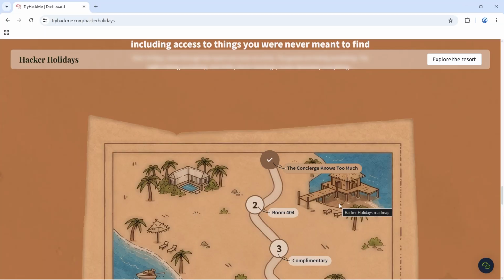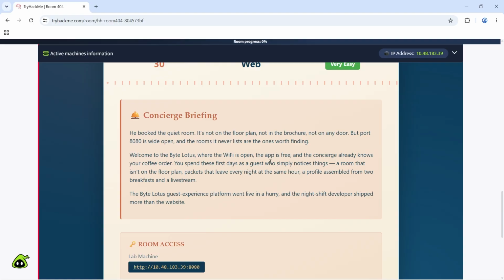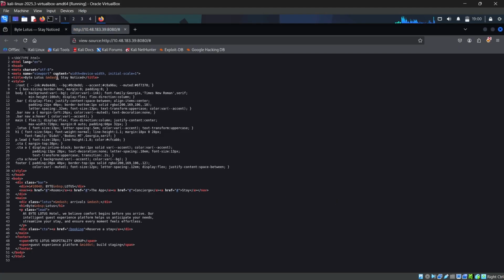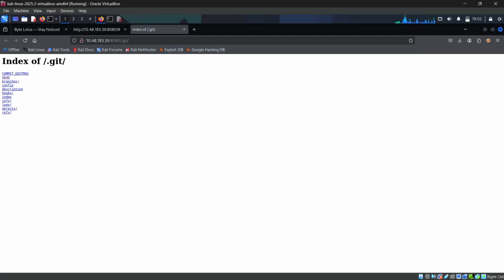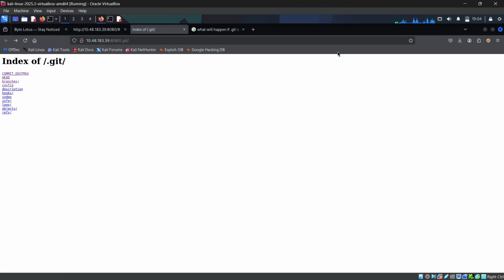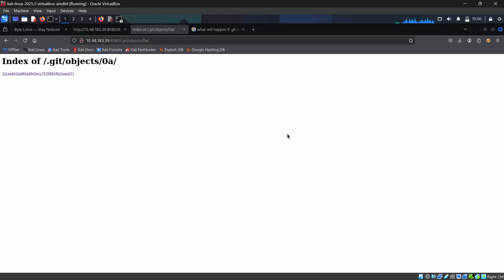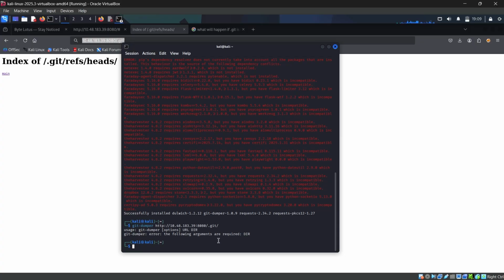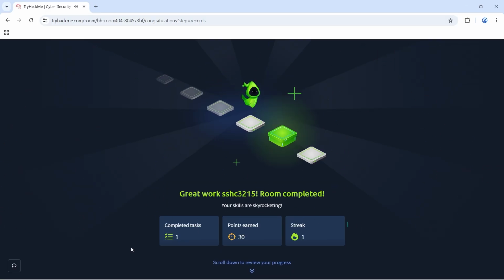TryHackMe Room 404 Walkthrough | Hacker Holidays 2026🚩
Room 404 TryHackMe Walkthrough – Hacker Holidays Day 2 complete solution. Learn the web exploitation process step by step and see how to solve the challenge and capture the TryHackMe flag. 🚩

In this video, I provide a complete walkthrough of **Room 404**, Day 2 of TryHackMe Hacker Holidays.

I explain the challenge step by step, demonstrate the web exploitation techniques used to solve the room, and show the complete process of finding the flag.

🔍 In this Room 404 walkthrough:

• Full TryHackMe Room 404 solution
• Hacker Holidays Day 2 challenge
• Initial investigation and enumeration
• Web application analysis
• Web exploitation techniques
• Step-by-step explanation
• Finding the vulnerability
• Exploiting the challenge
• Flag discovery 🚩
• Explanation of why the technique works

This walkthrough is designed to help cybersecurity learners understand the methodology behind solving web-based CTF challenges instead of simply copying commands.

⚠️ SPOILER WARNING

This video contains the complete solution and flag discovery for TryHackMe Room 404. If you want to solve the challenge yourself, attempt the room before watching the full walkthrough.

🔐 TryHackMe Walkthroughs
🚩 CTF Challenges
🌐 Web Exploitation
💻 Ethical Hacking
🛡️ Cybersecurity
🔎 Penetration Testing